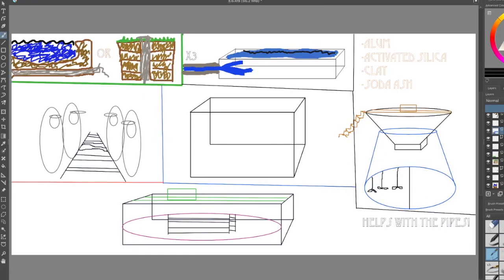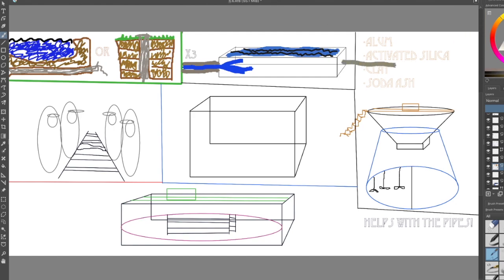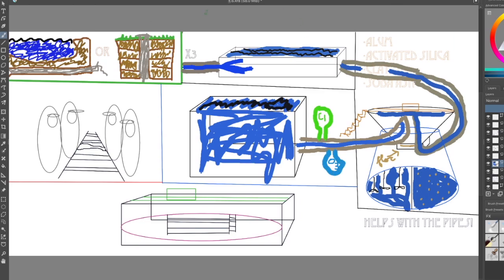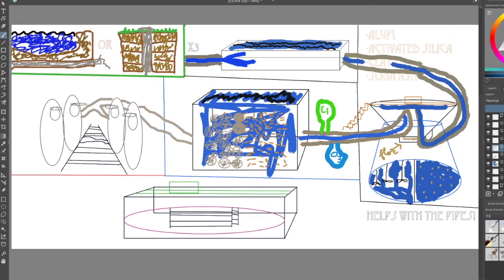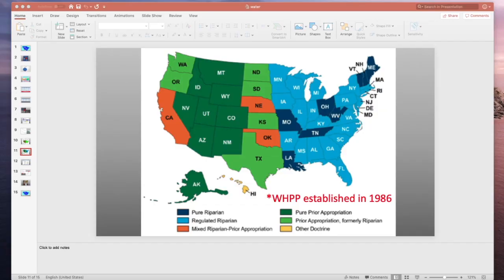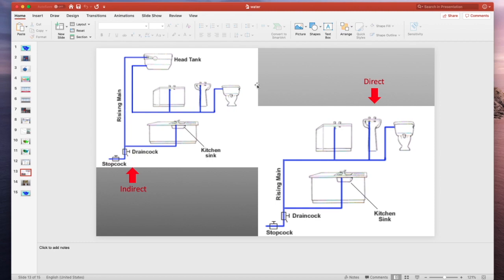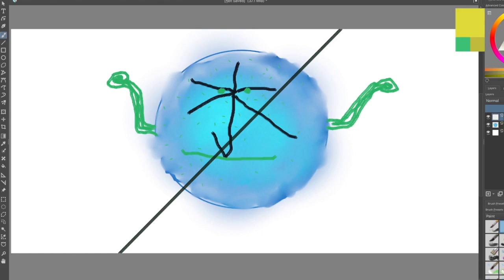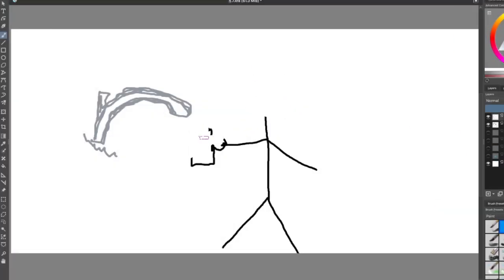Uncovering a Water Treatment Plant! | S1P3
This is the last video on my water series, journeying through how water from outside gets into your tap? If you enjoyed watching this video and want more,